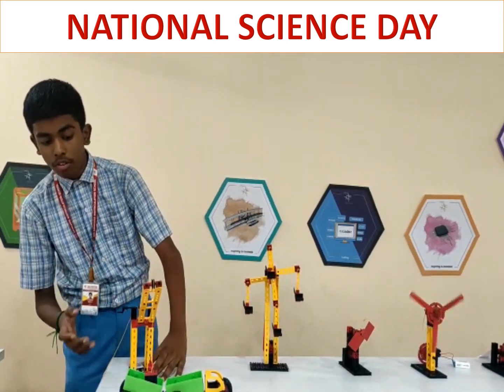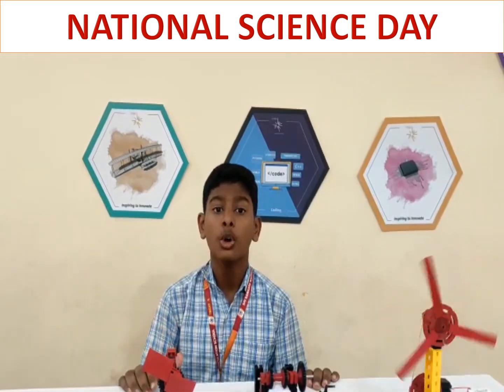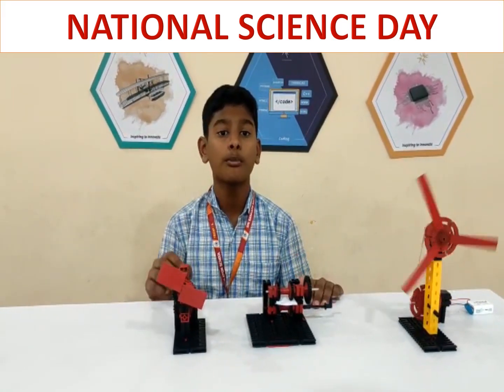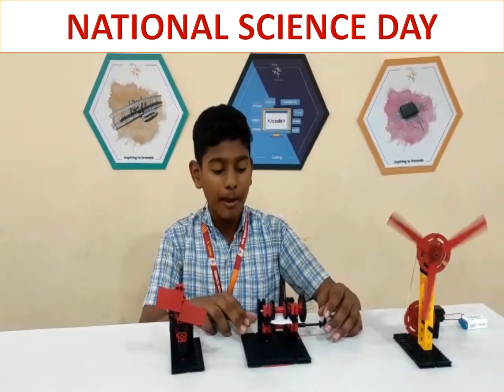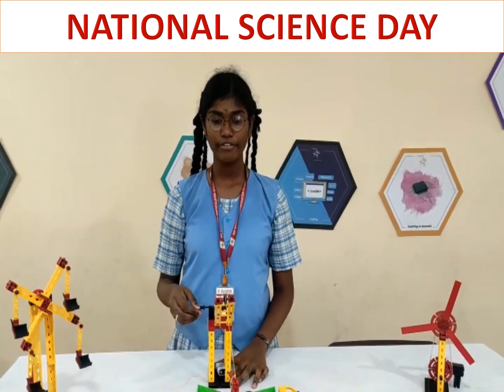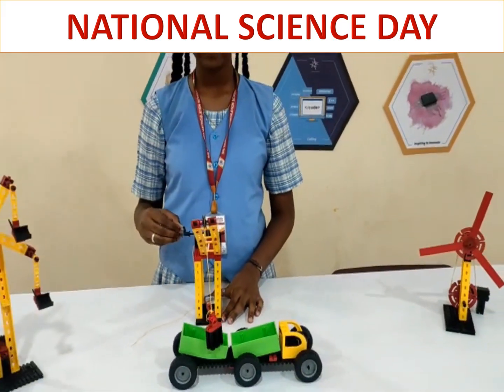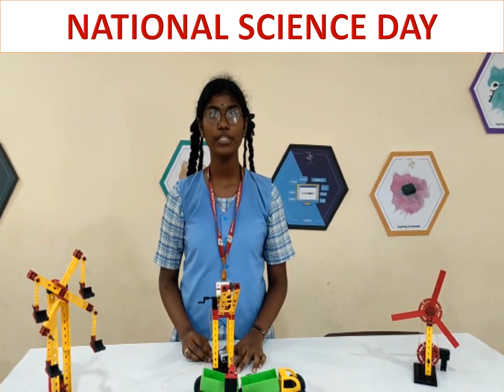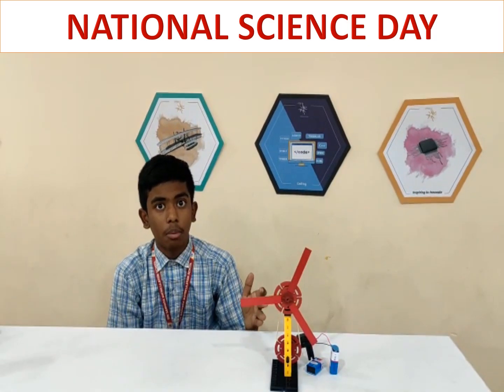National Science Day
National Science Day Week...
Day - V